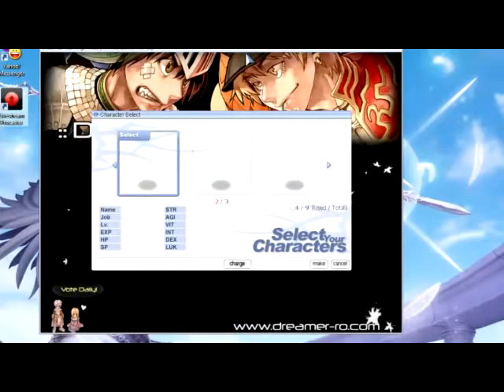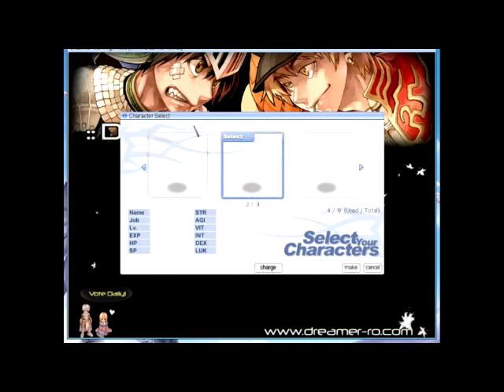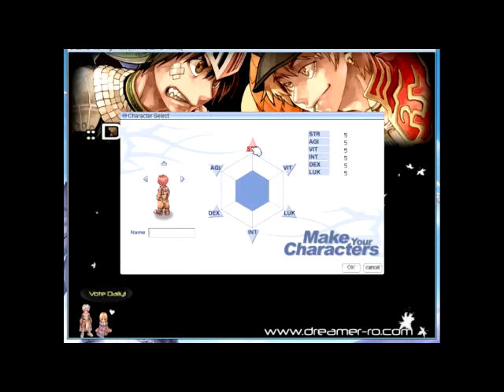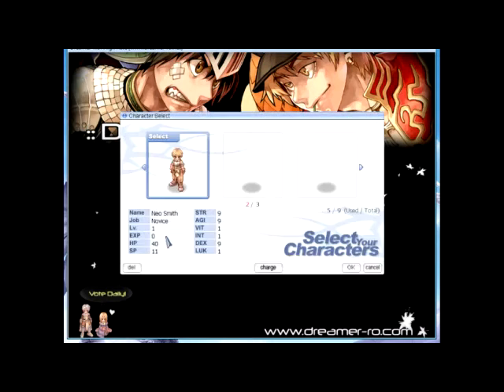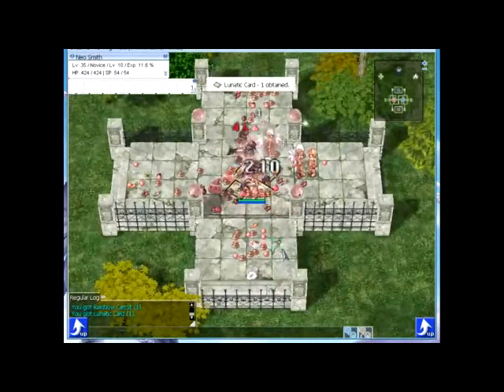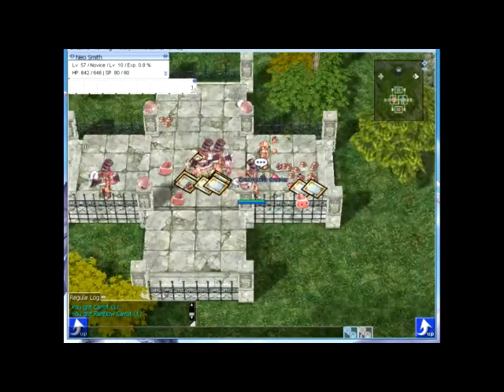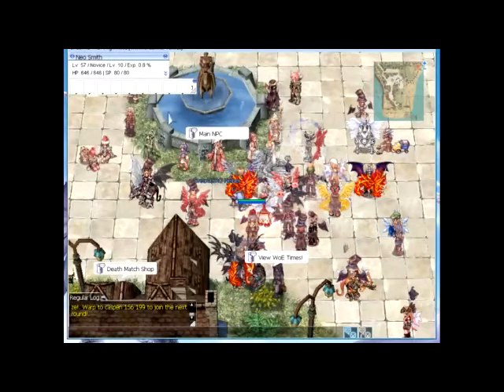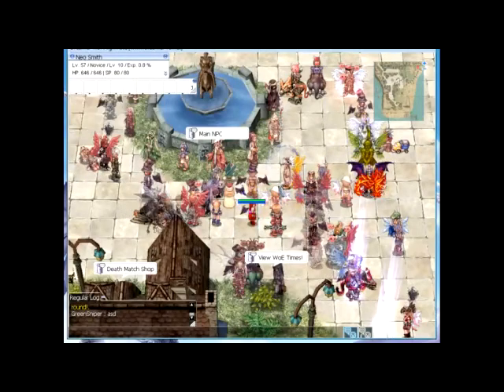Dreamer RO Tutorial/Playing prt 1(Lord Knight)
Im sorry guys if i didnt speak properly here coz i was tired and rushing while making this video since Youtube only allows 10min of video...
and i want to keep my videos a little shorter =]

There are two server one is the high rate exp the other is a little lower rate exp